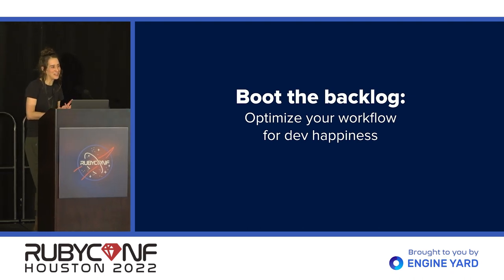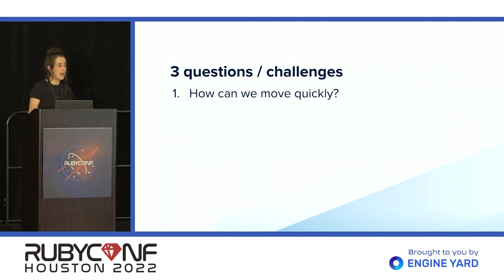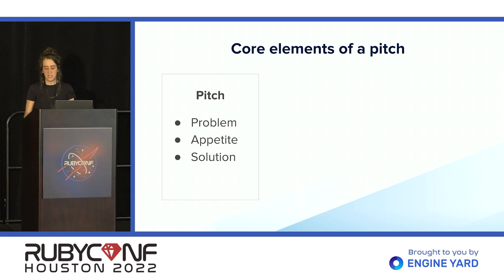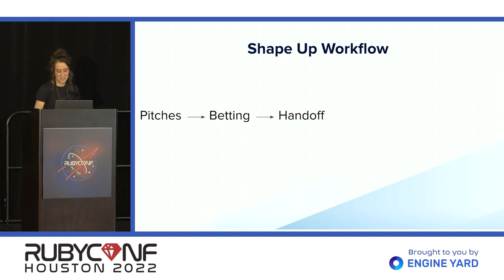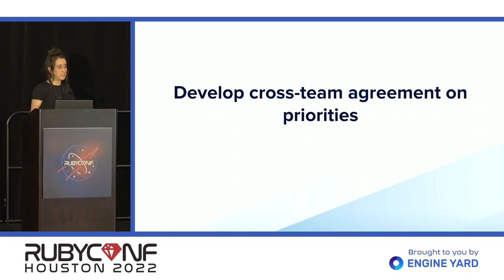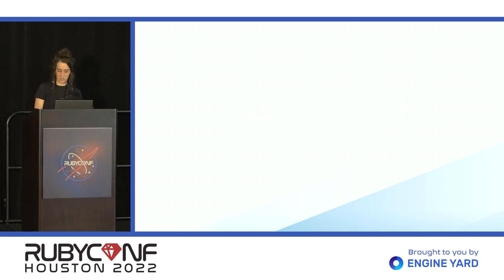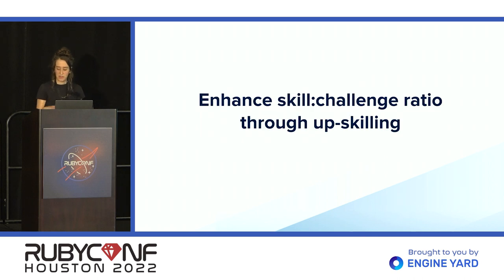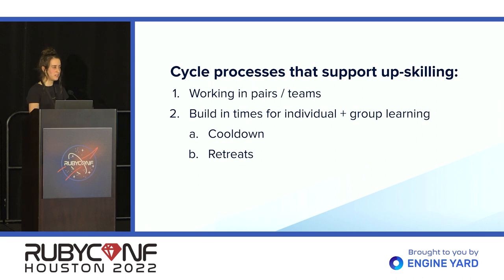RubyConf 2022: Boot the backlog: Optimizing your workflow for dev happiness by Stacey McKnight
What would happen if your team dropped that standing Monday morning refinement meeting? Chaos? We often follow work processes because they’re “the way things are done”, but clunky, unexamined processes slow down even talented teams. Never ending backlogs make it hard to feel like you’re making progress. Frequent meetings break up focus. If something about the way we work doesn’t help us move more quickly or effectively, it’s time to rethink it. Seeking a better way to coordinate work across 3 continents, the Workforce.com dev team adopted the Shape Up approach to project management. This talk explores the core elements of that approach and ways to optimize developer happiness while delivering more value for users.